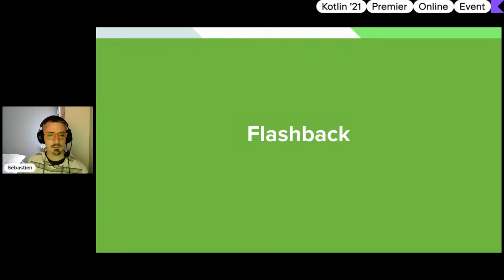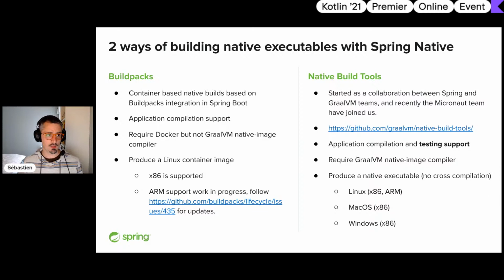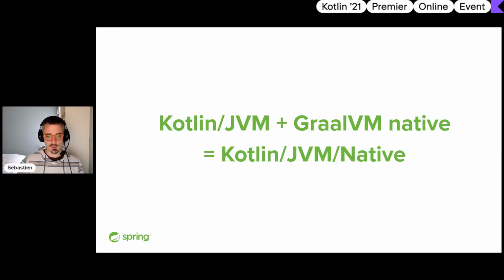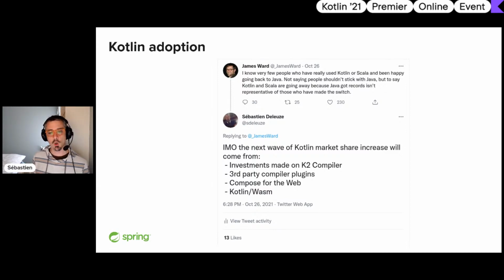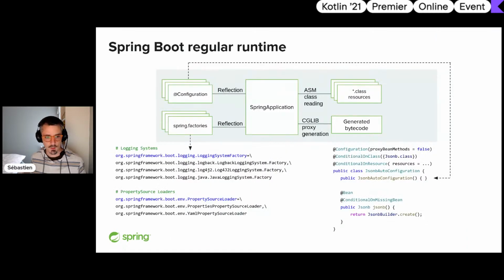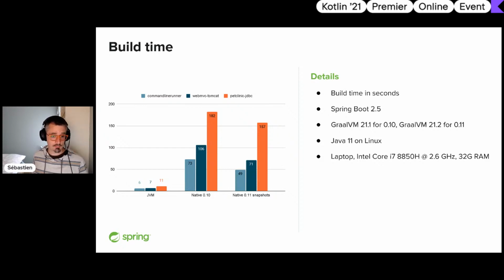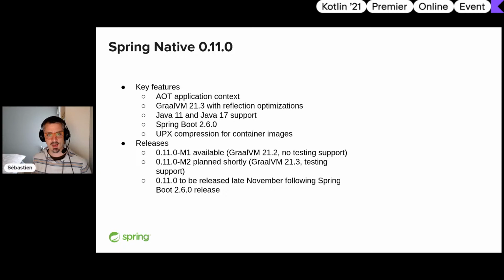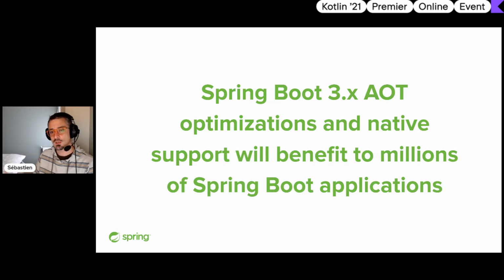Spring Native with Kotlin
Sébastien will share a comprehensive overview of the new ahead-of-time transformations that allow Spring Boot native applications to have lower footprint and improved native compatibility, as well as new features to be announced.

You will also learn more about how Spring Boot native applications will take advantage of GraalVM 21.3 features and how Kotlin fits into the picture.

Sébastien will conclude by sharing more details about how the native support for Spring Boot applications will move from beta into General Availability.

Content contribution. Help us create posts, videos, or samples about migrating Spring projects from Java to Kotlin. By contributing, you’ll be working with us to move the community forward, and you’ll also have a chance to win Kotlin swag and get a free promo!

Kotlin 2021 Premier Online Event schedule:

October 21, 16:00 CEST | 10:00 EDT

October 23, 16:00 CEST | 10:00 EDT

October 26, 16:00 CEST | 10:00 EDT

October 28, 16:00 CEST | 10:00 EDT

Kotlin Symbol Processors -
October 30, 16:00 CEST | 10:00 EDT

November 2, 16:00 CET | 11:00 EDT

November 4, 16:00 CET | 11:00 EDT

November 6, 16:00 CET | 11:00 EDT

We’d love to know what you thought of the event. Your feedback will help us make our next event even better